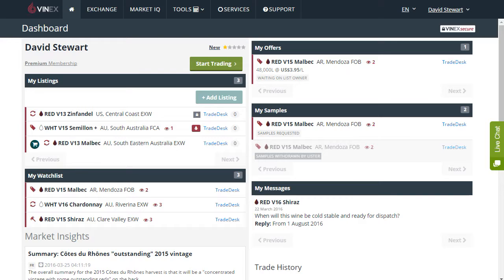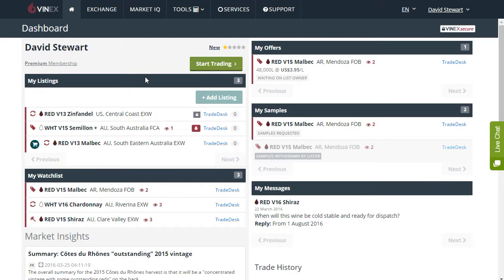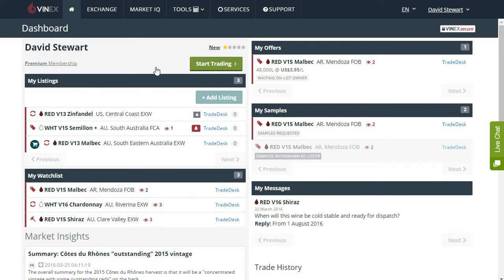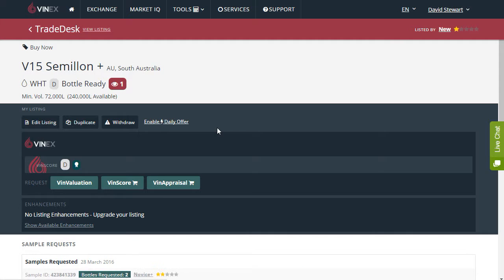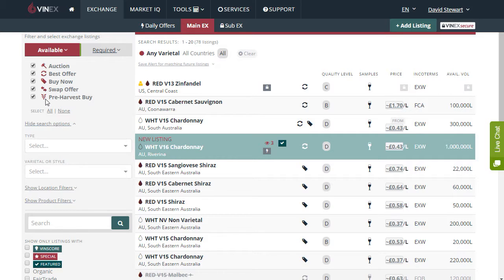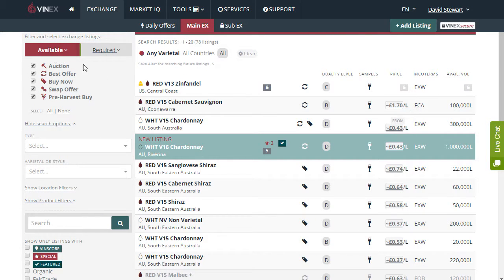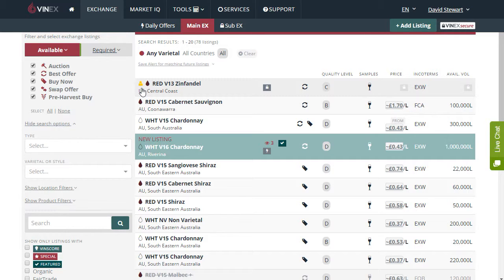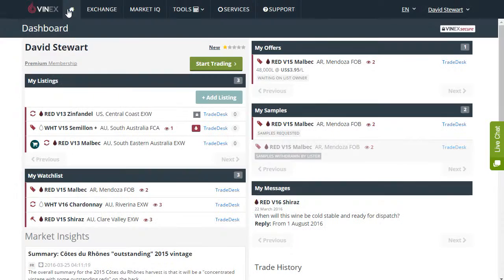Video 1 - Dashboard and Icons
VINEX - the Dashboard controls and Icons explained